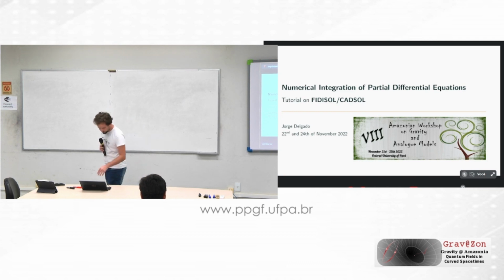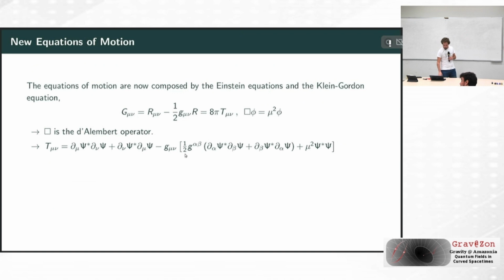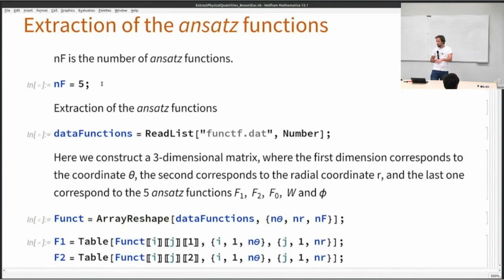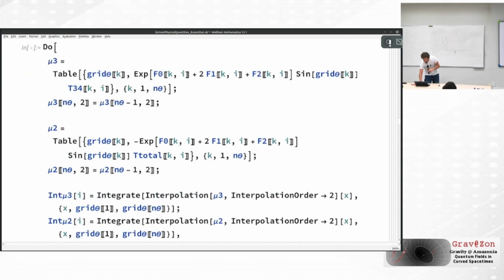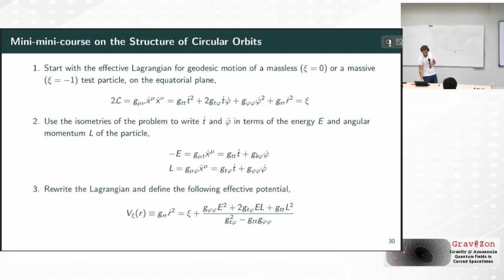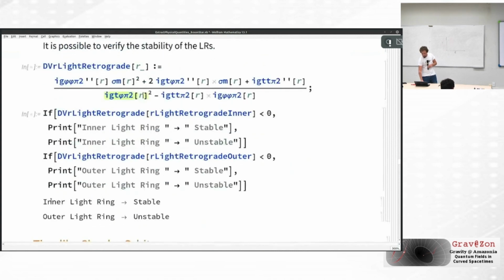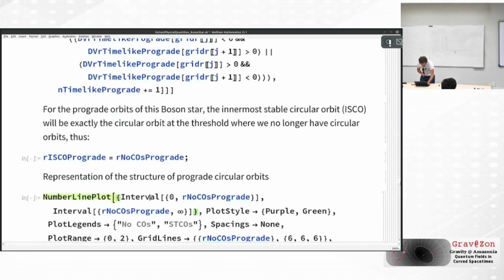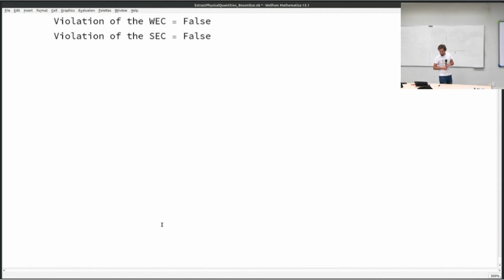Numerical Integration: Tutorial on FIDISOL/CADSOL (Part 2) - Dr. Jorge F M Delgado - VIII AWGAM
Short Course entitled "Numerical Integration of Partial Differential Equations: Tutorial on FIDISOL/CADSOL", by Dr. Jorge Filipe Mónico Delgado (Universidade de Aveiro, Portugal), on November 24th 2022, during the VIII Amazonian Workshop on Gravity and Analogue Models